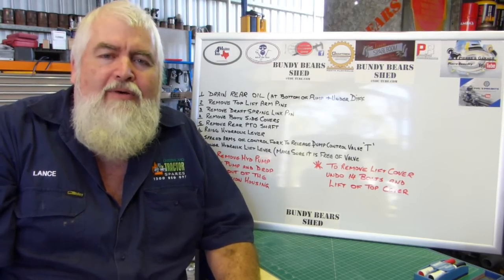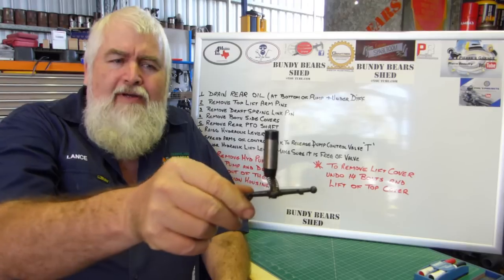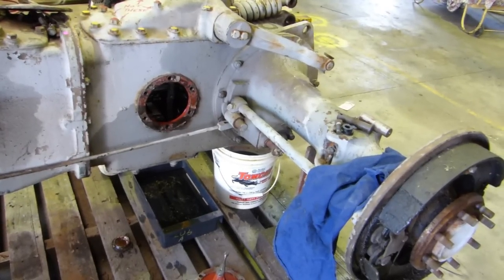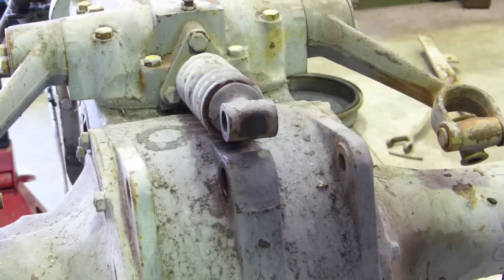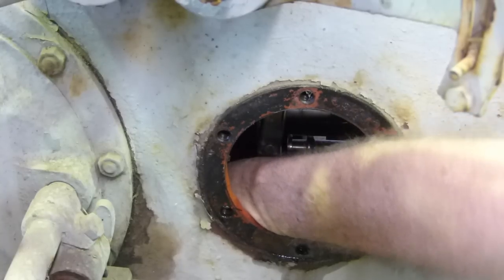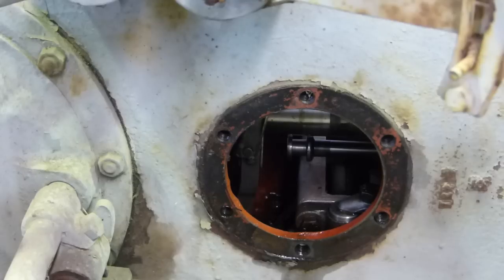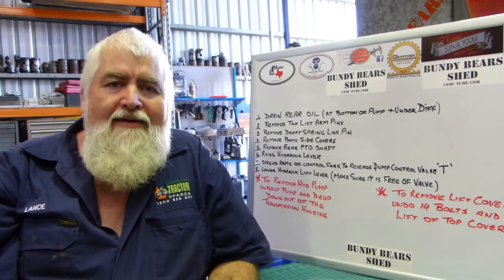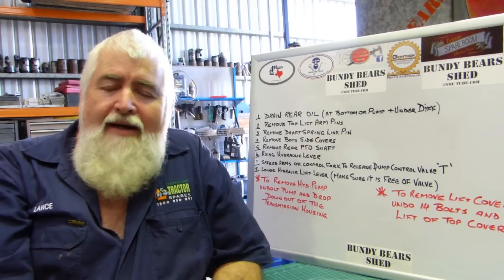How to remove a Ferguson TE20 Hydraulic Lift Cover and Hydraulic Pump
In this video I cover what is needed when removing the hydraulic lift cover or the hydraulic pump on a Ferguson TE20, TEA20, TED20, TEF20, To20 etc.